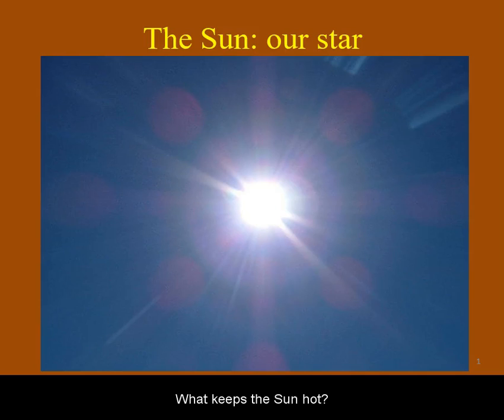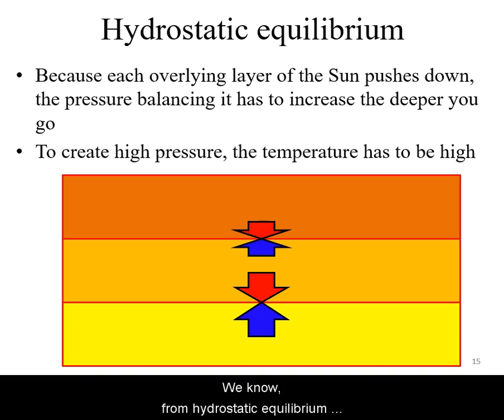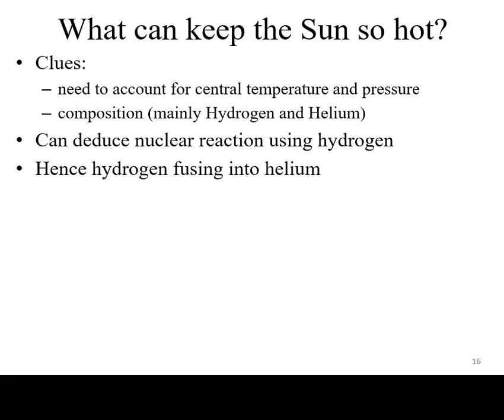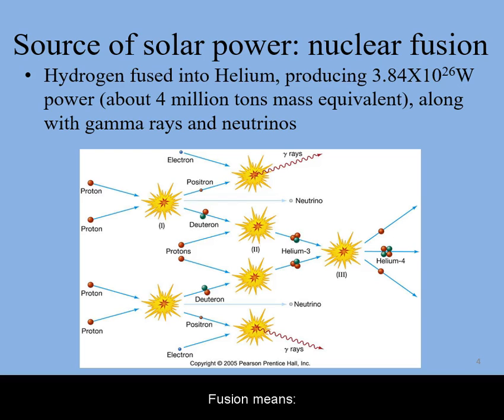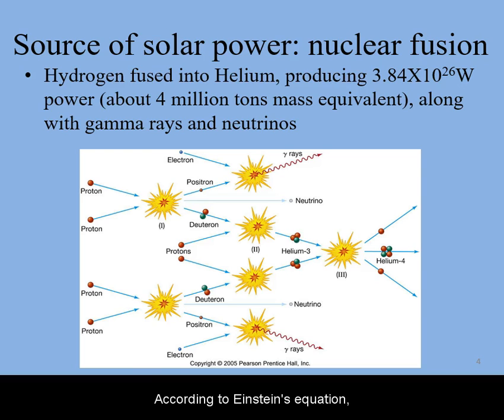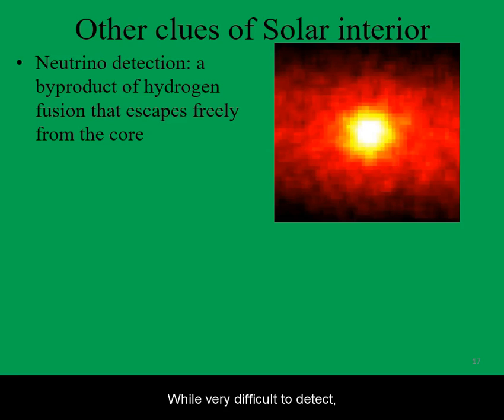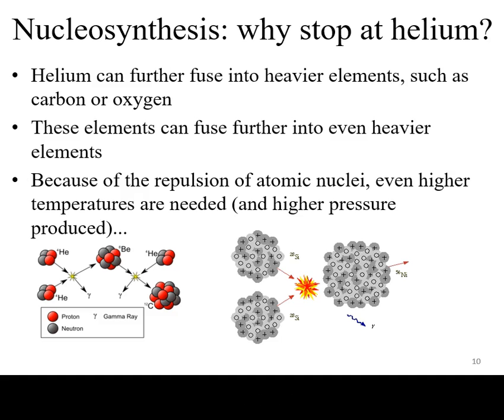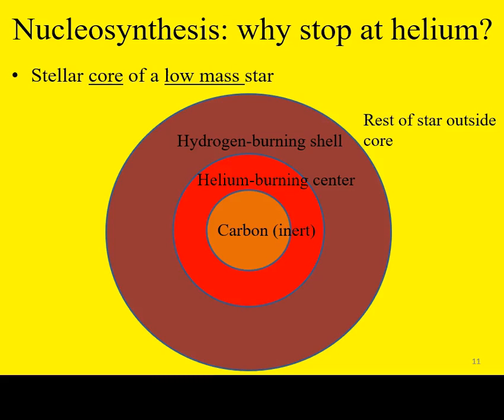Nuclear Fusion in the Sun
Theory, mechanism, evidence, implications.